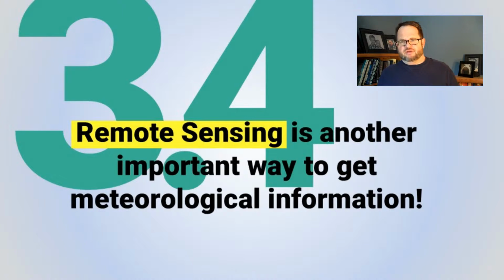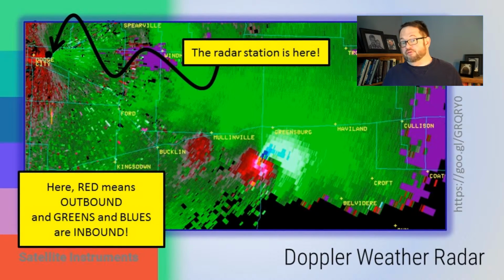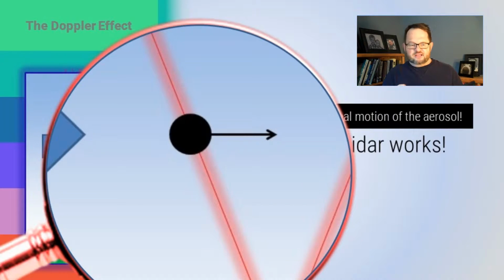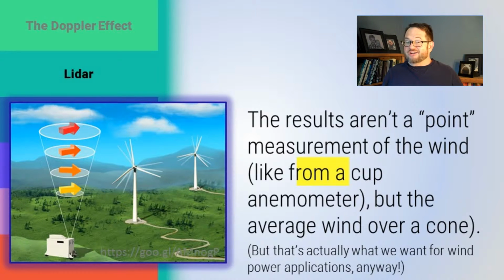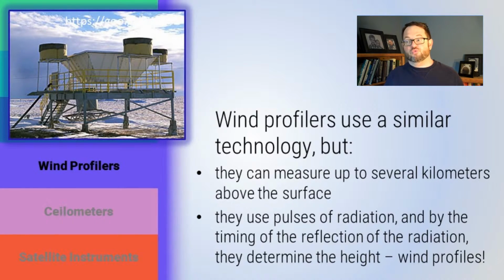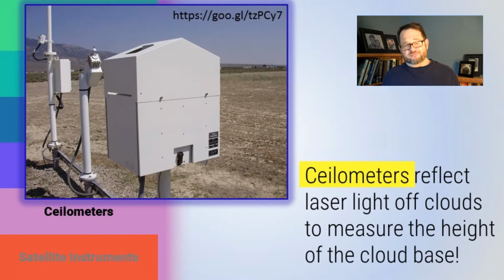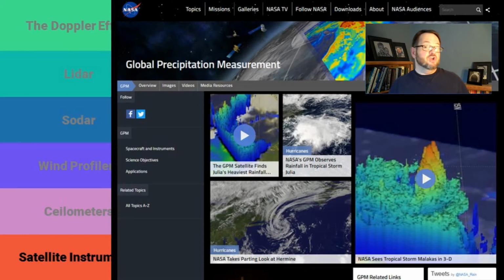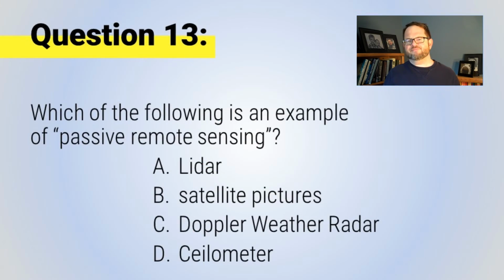WINDPOWER Meteorological Instruments, Part 5